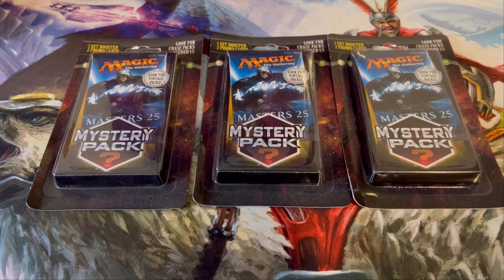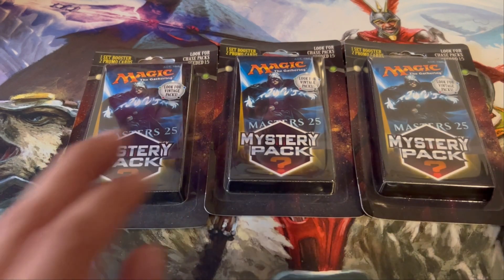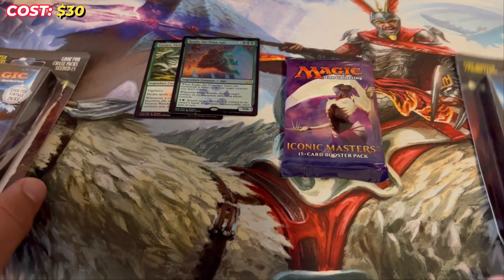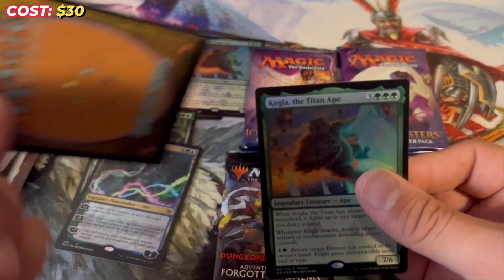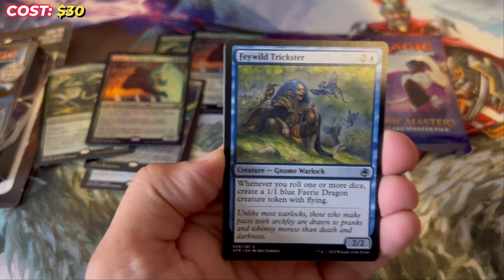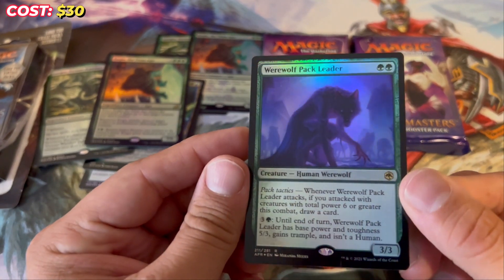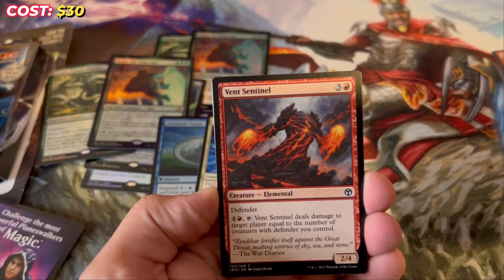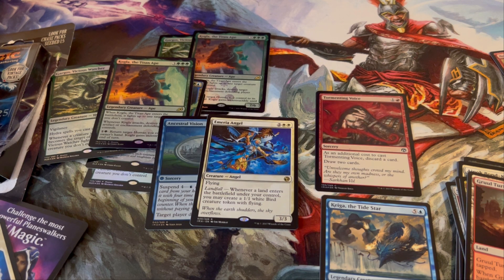INSANE LUCK with CHASE PACKS in new Magic the Gathering Mystery Boosters from CVS?!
Mystery Booster
Masters Packs
Commander Masters

Loveshack Games is your source for all YuGiOh TCG news, discussion, and creative content. We cover new releases and details as they happen, feature Deck Profiles, gameplay, market coverage, and everything in between!

(Editor's Note: Occasionally, we dabble in other topics as well.)

Want to create your own CUSTOM Playmat and/or Card Sleeves? YourPlaymat.com has all of that and more!

We do monthly giveaways, product openings, reviews, discussions, and everything in between!

I've also got some fellow creators you might enjoy!